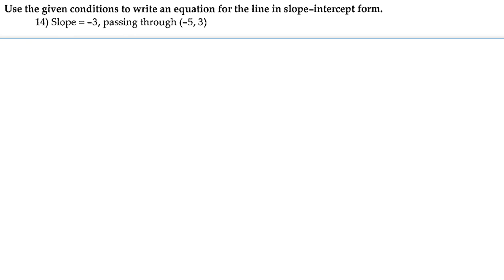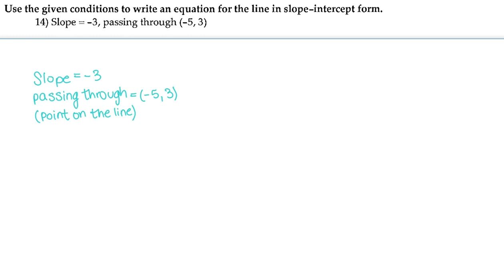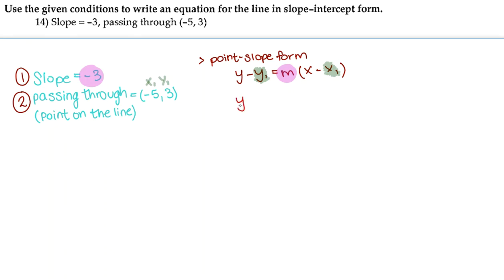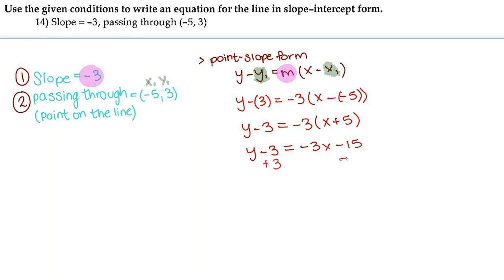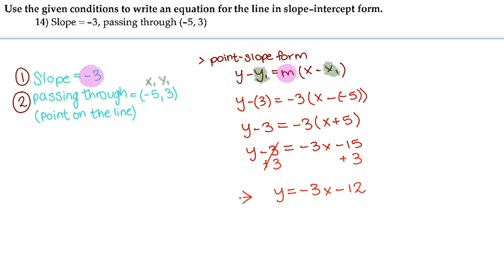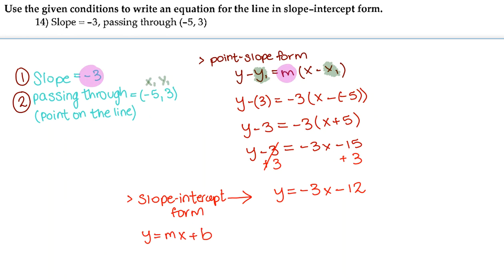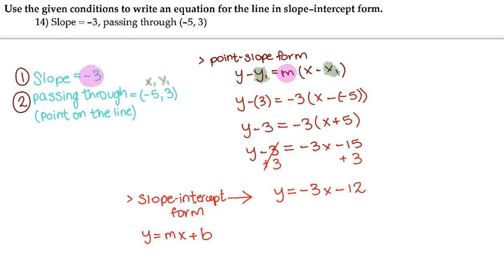14) Use the given conditions to write an equation...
14) Use the given conditions to write an equation for the line in slope-intercept form.